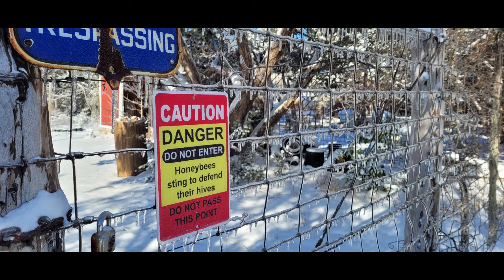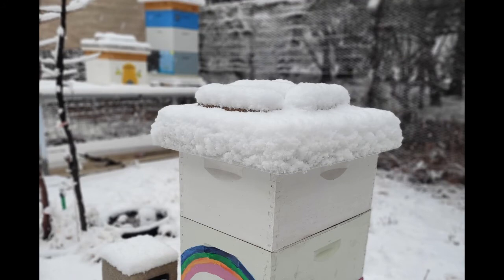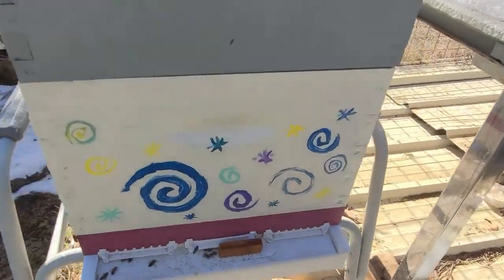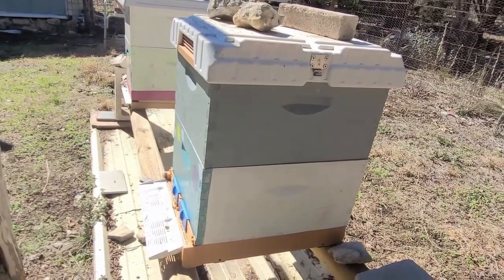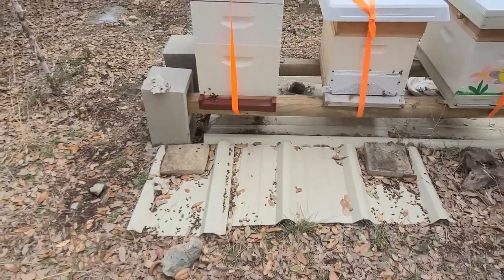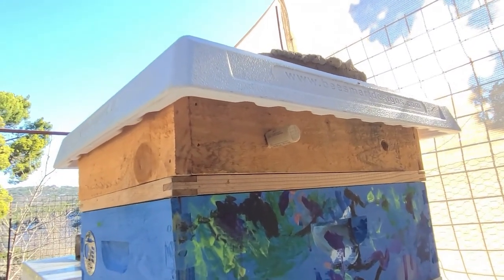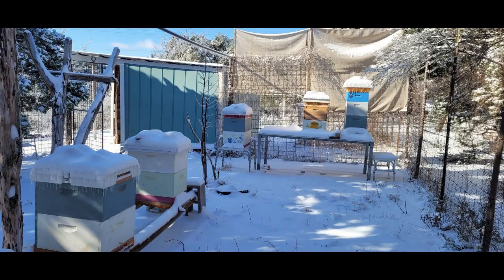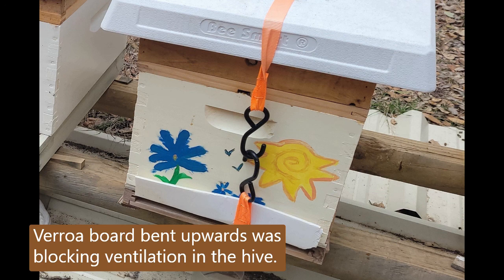How we and our bees survived the Texas Deep Freeze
Preparing our bees and hives for the longest-lasting, coldest weather we've seen in our 50 years of living in Texas. All of our hives survived, and we provide a checklist of what we did that worked -- and a couple of things that didn't work -- as we hunkered down for the weather.